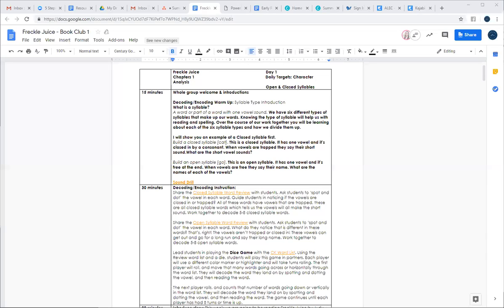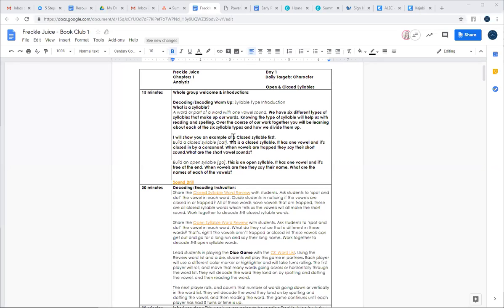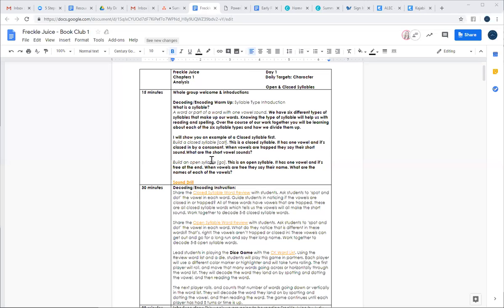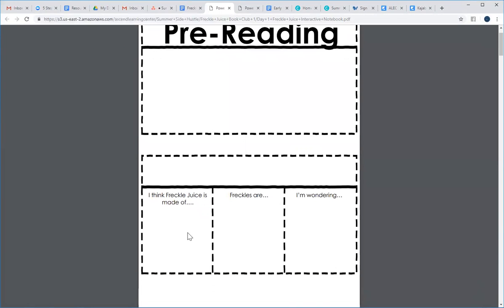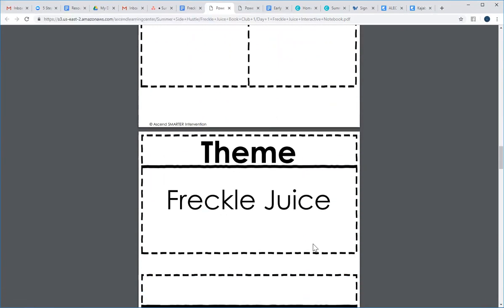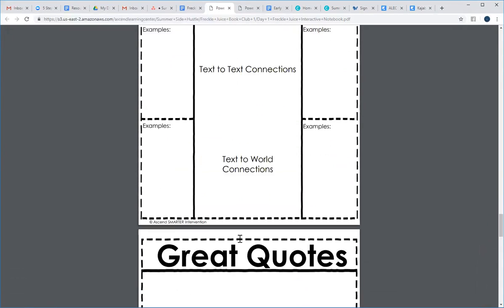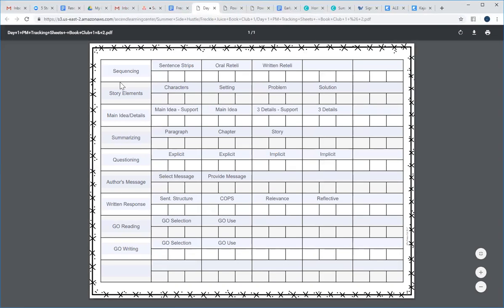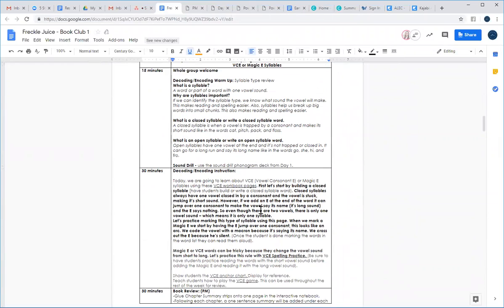Book Club Lesson Plan Overview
Running through an overview of what the Book Club Lessons look like for the Summer Side Hustle Program.